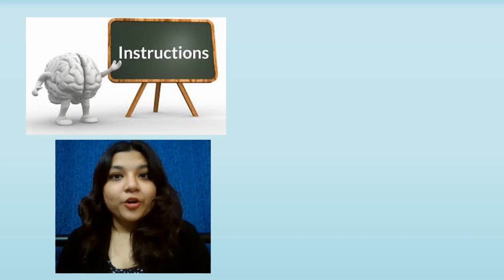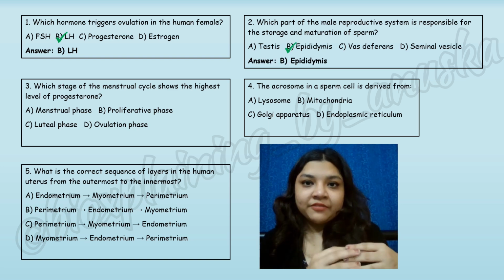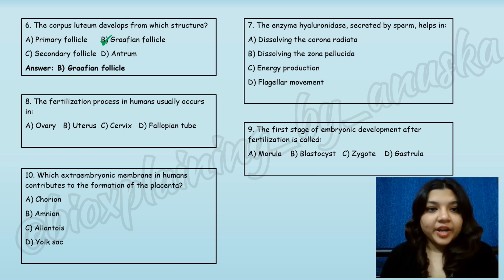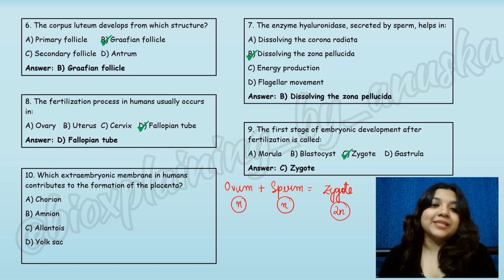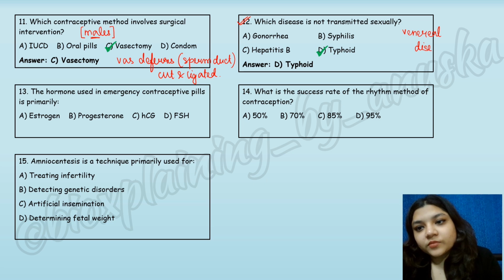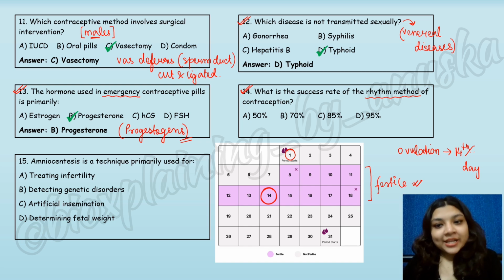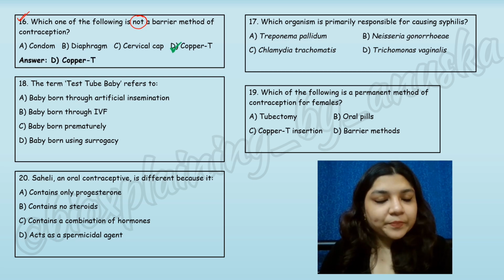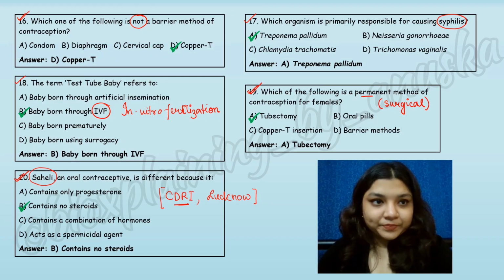Class 12 (XII) CBSE/ISC | PART 1 | Biology Chapterwise MCQs |Human Reproduction|Reproductive Health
Class 12 (XII) CBSE/ISC
Biology Chapterwise MCQs
Chapters: Human Reproduction, Reproductive Health